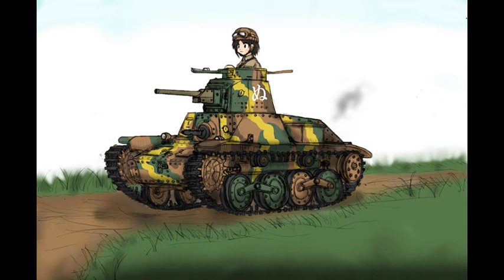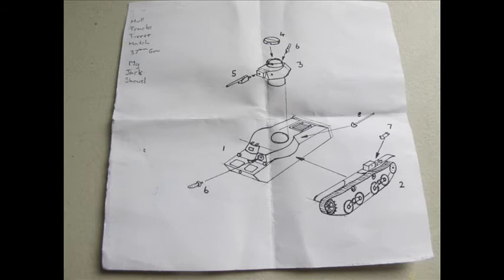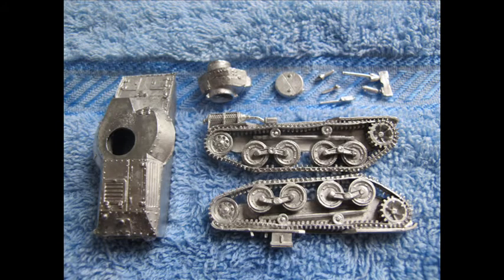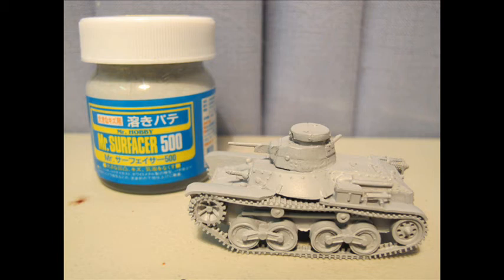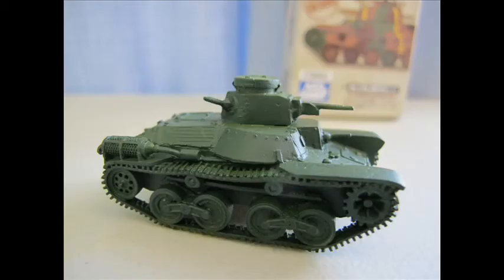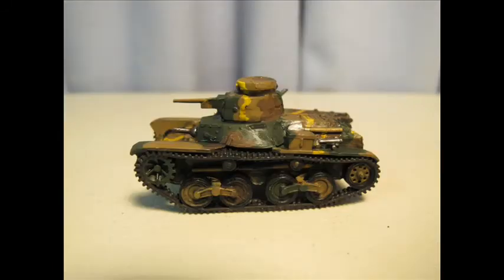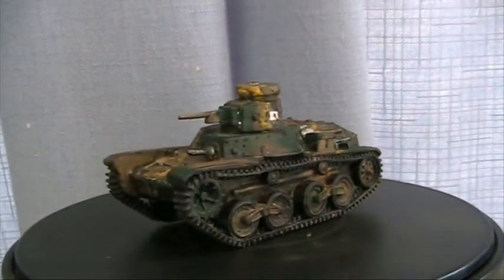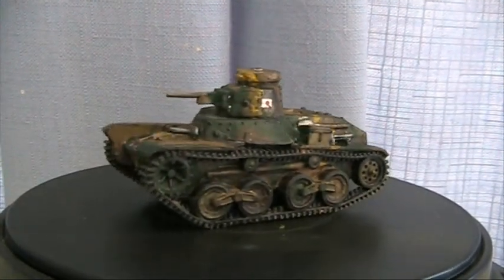SHQ miniatures 1:72 type 95 Ha-Go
The Type 95 Ha-Gō was a light tank used by the Imperial Japanese Army in combat operations of the Second Sino-Japanese War, at Nomonhan against the Soviet Union, and in the Second World War.

In this video we will make the cold cast kit of this tank.